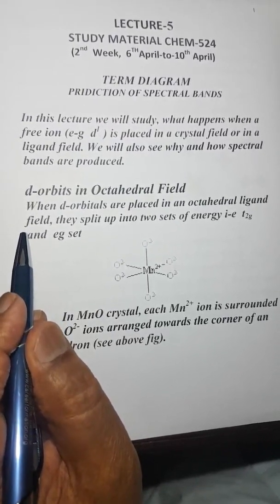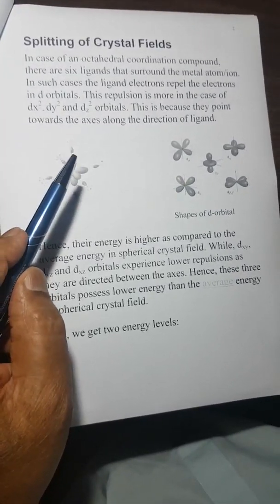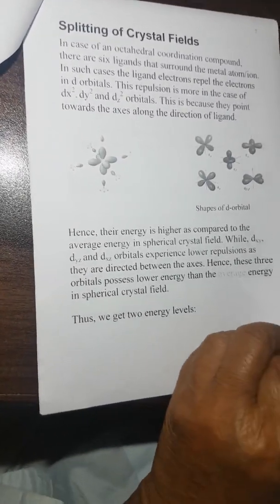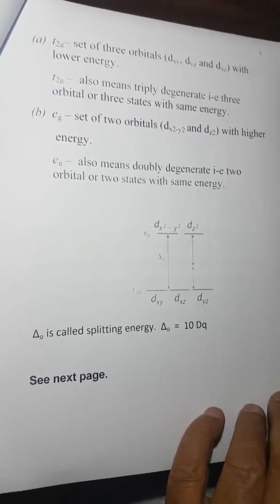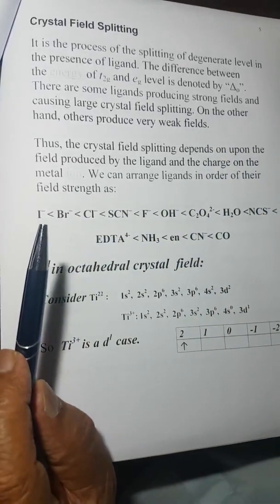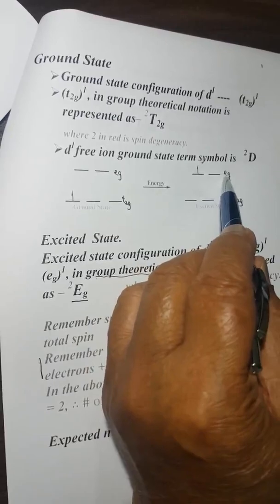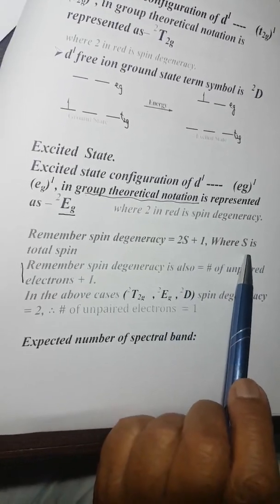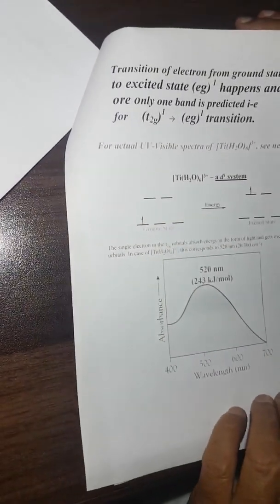Prediction of Spectral Bands